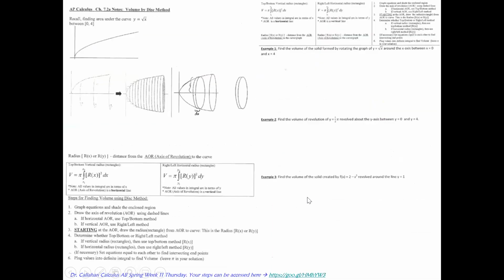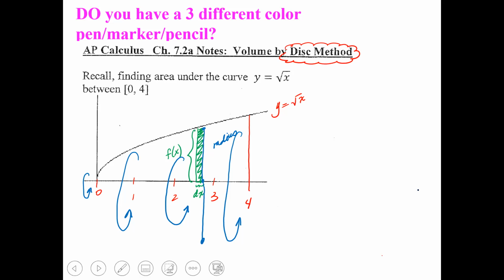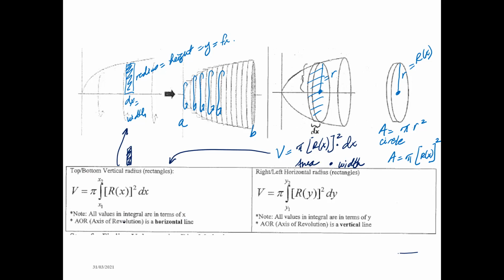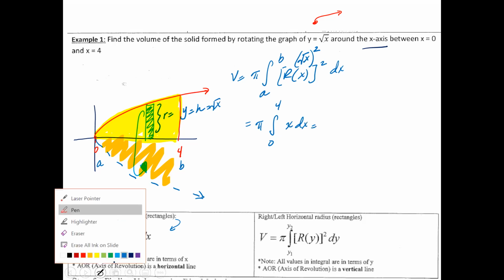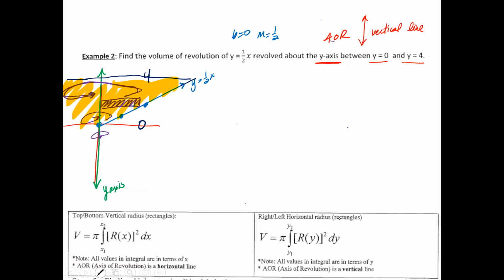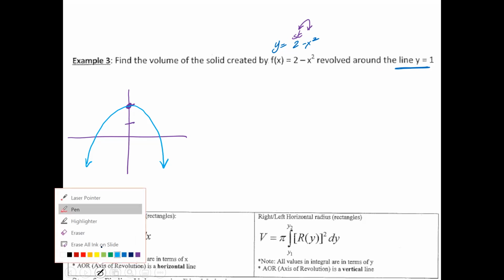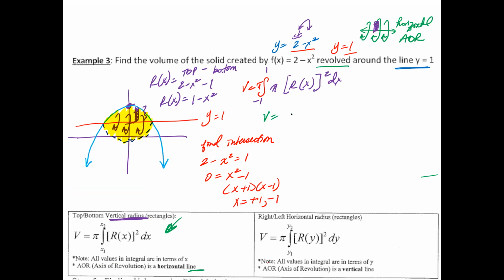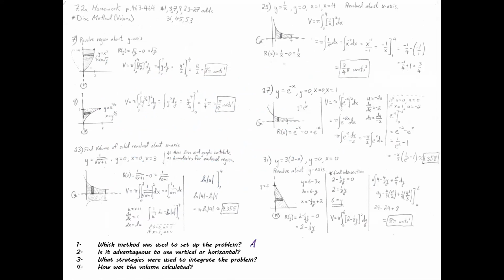Week11 Thur APCalcAB S2 Finding Volume using Disk method DrNataliCallahan